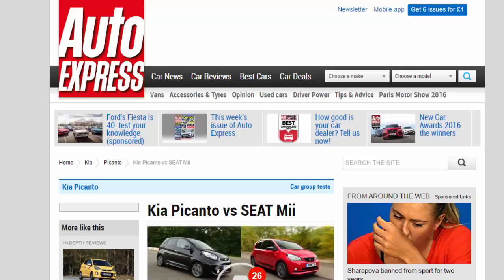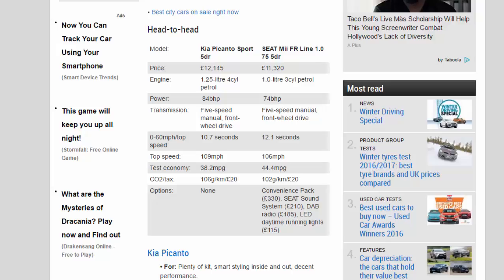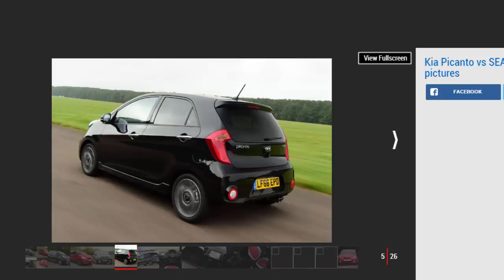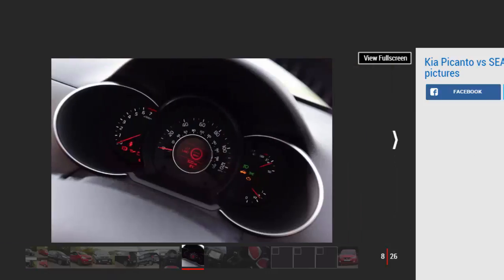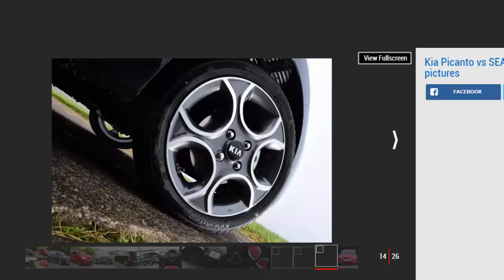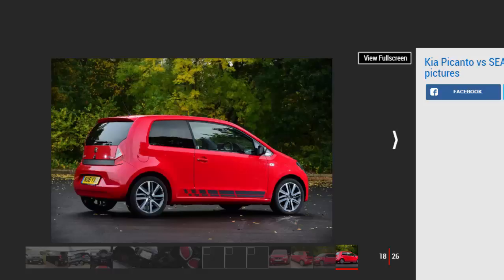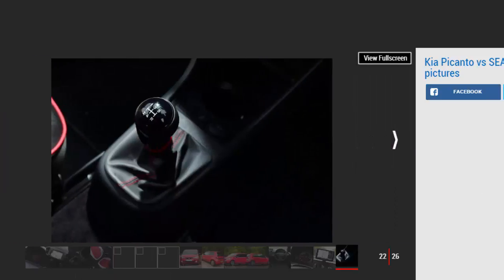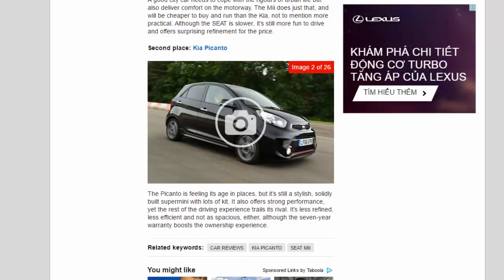Car review - Kia Picanto vs SEAT Mii - Read Newspaper Tv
Read newspaper:
Car review - Kia Picanto vs SEAT Mii
Source: autoexpress.co.uk